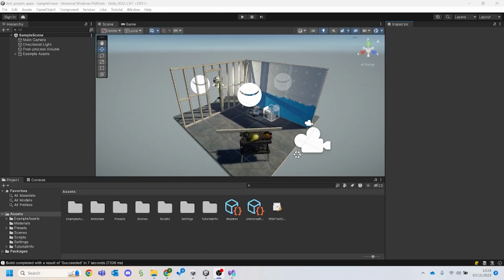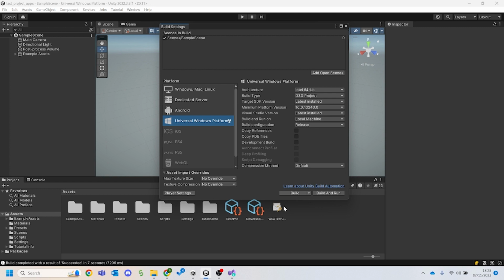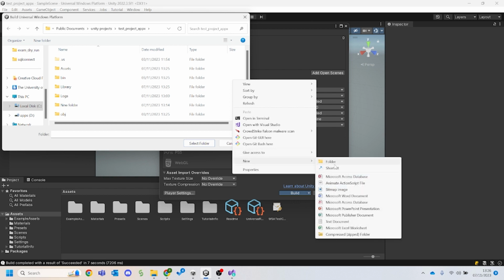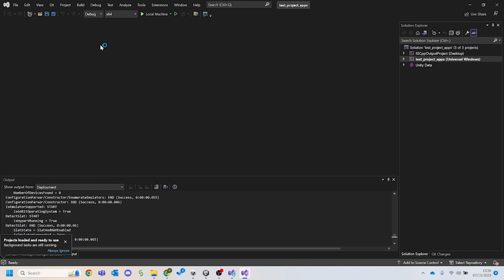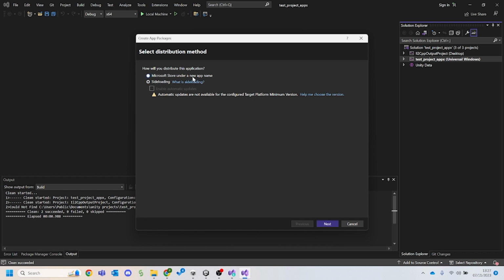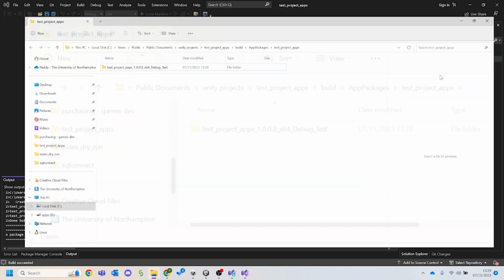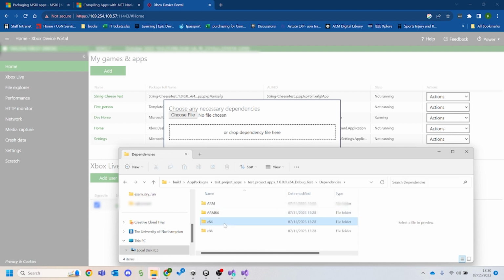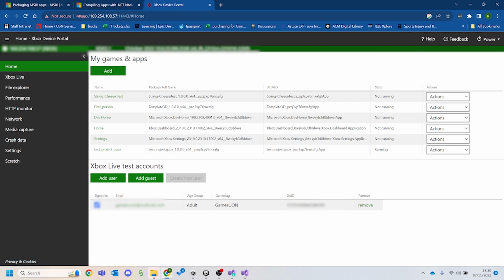remote build Unity to Xbox Series S via UWP appx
in this video we are looking at how to build a Unity project via UWP (Universal Windows Platform) ready for deployment on an Xbox series S in developer mode, at another location.